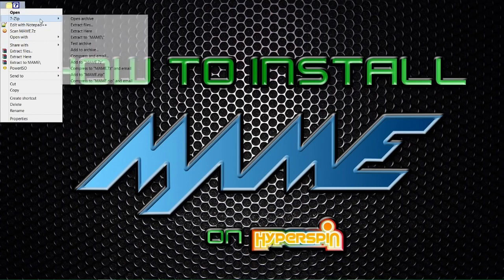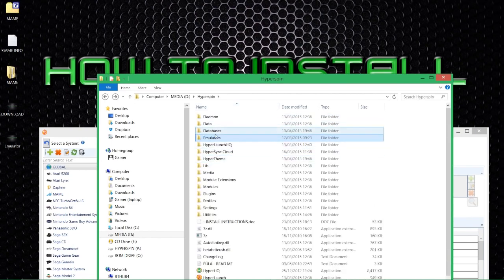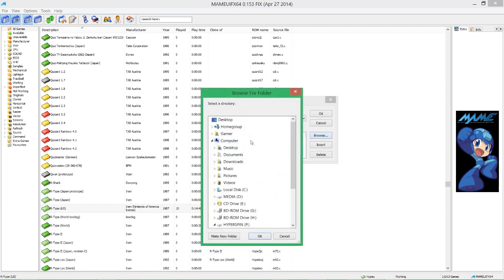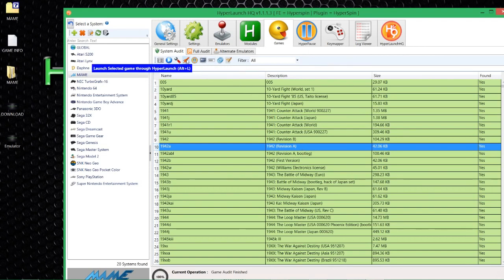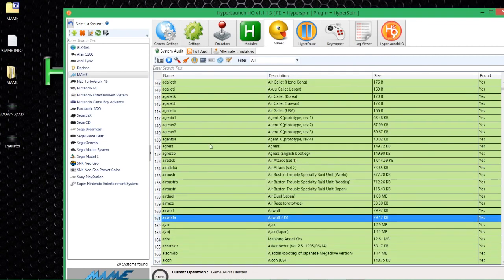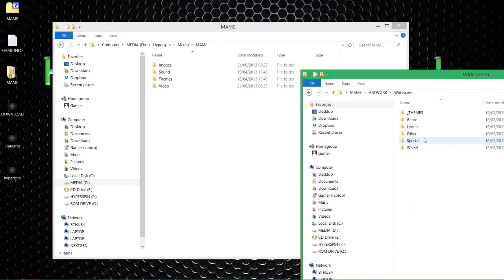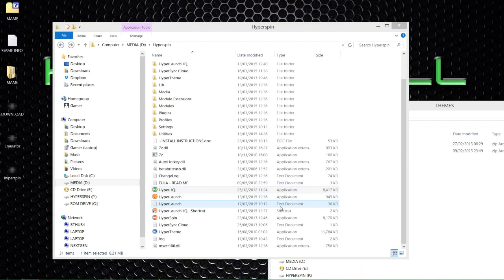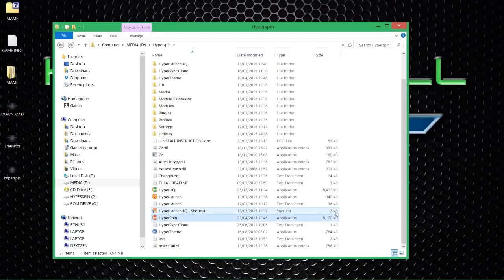Hyperspin MAME with all Downloads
How to Get MAME up and running in your Hyperspin setup. It really is easy and the video will take you through and give you everything needed to give you a COMPLETE MAME setup from start to finish.

Vilros Raspberry Pi 3 Retro Arcade Gaming Kit with 2 Classic USB Gamepads